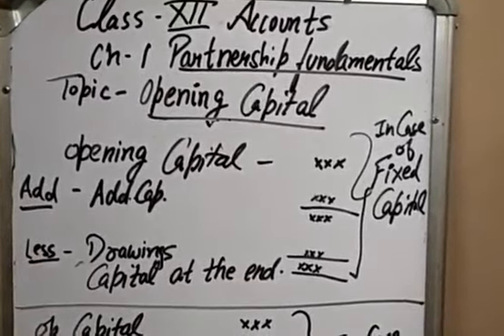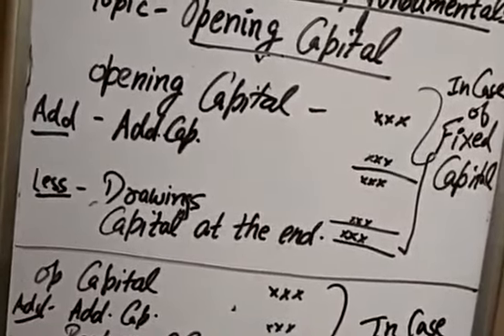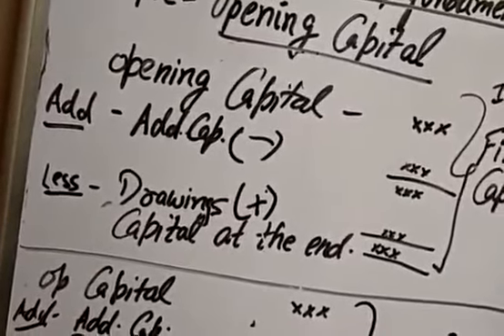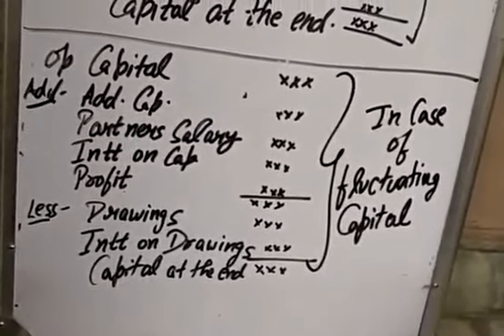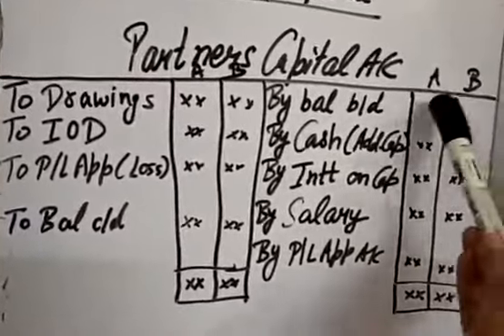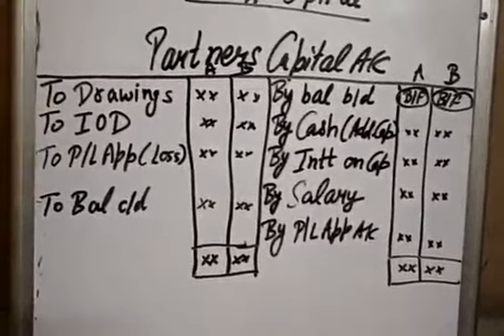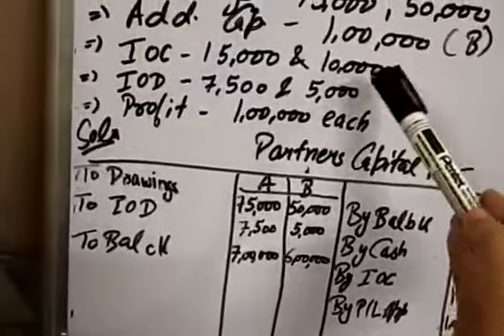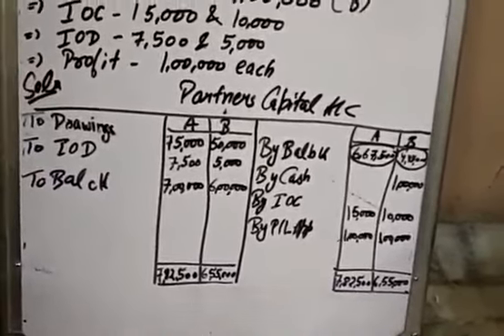Class xii, partnership fundamentals, calculation of opening capital